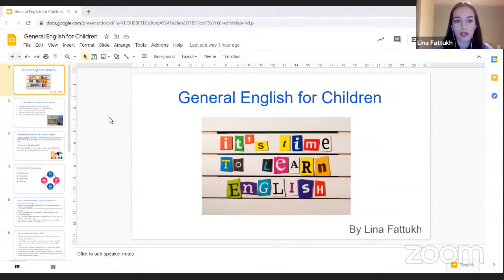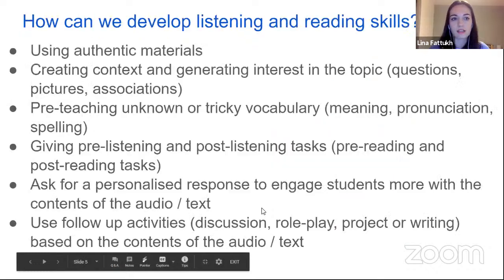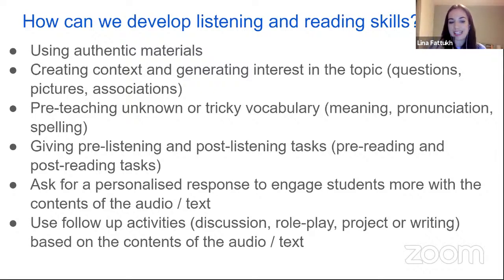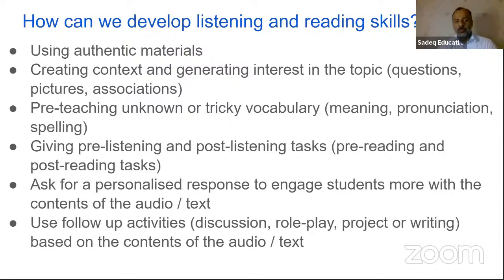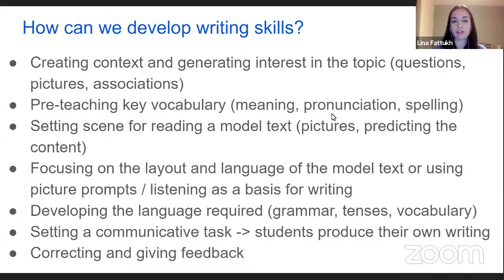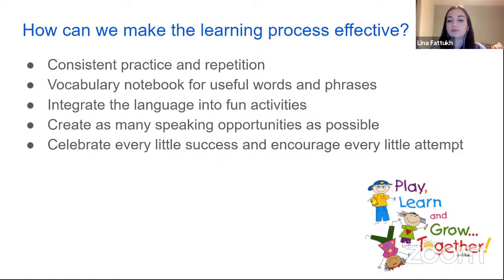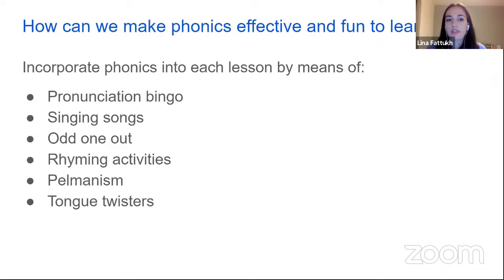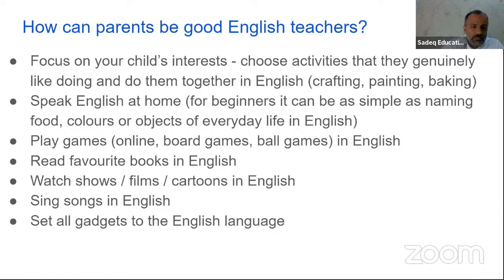كيف تؤسس مهارات طفلك في اللغة الإنجليزية